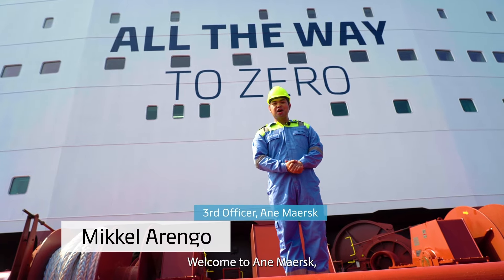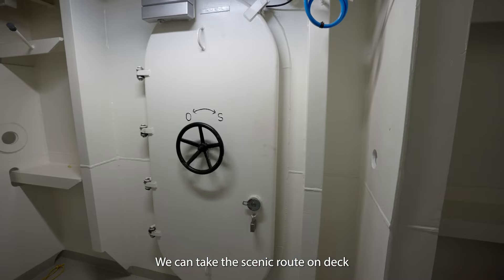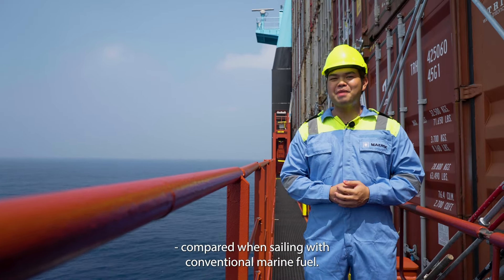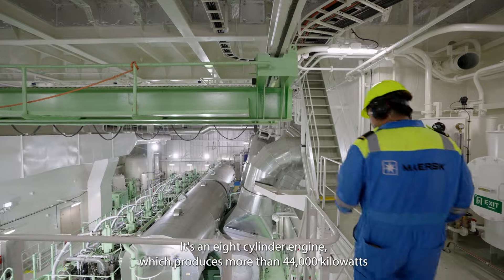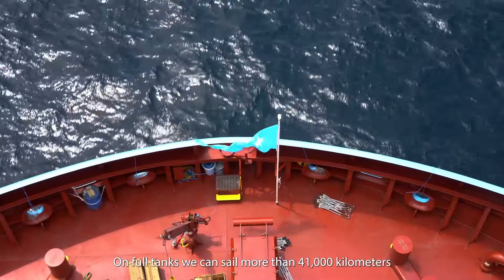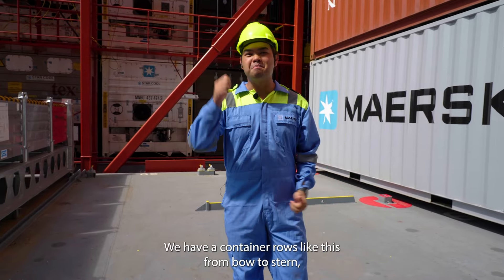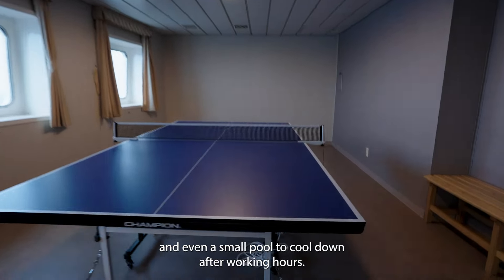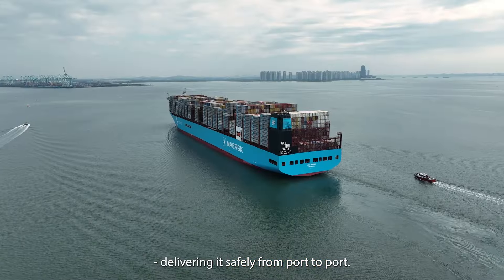Tour Ane Mærsk - the largest dual-fuel container vessel sailing on methanol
Join us on a tour of the first of our new large container vessels capable of sailing on methanol and walk the steps of our seafarers as they transport cargo around the globe🚢🌏

Mikkel Arengo, 3rd Officer, is our tour guide as he shows us around Ane Mærsk. Get insights to lifeatsea as Mikkel shows you what happens between bow and stern, including the engine room, bunker station, and crew cabins just to mention a few.

Follow Maersk on social media to watch our latest updates, news stories and insights: